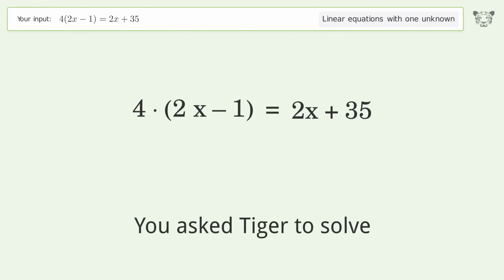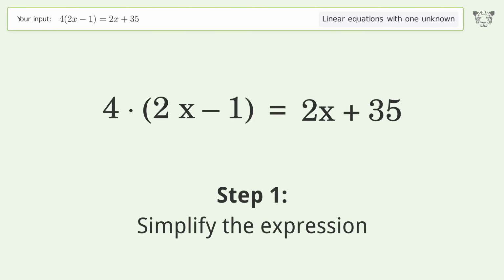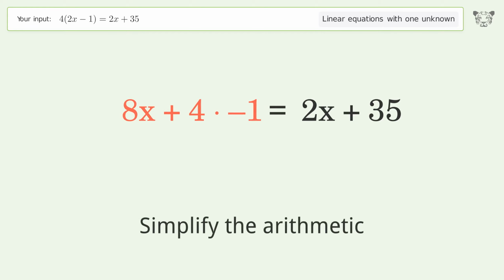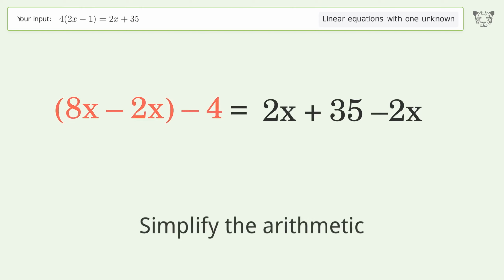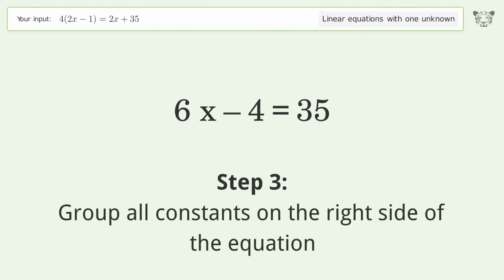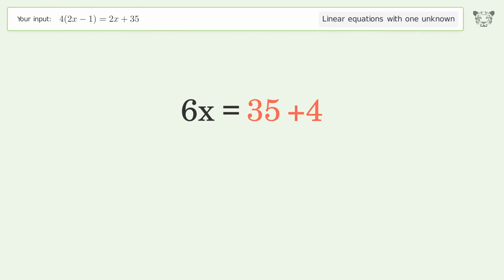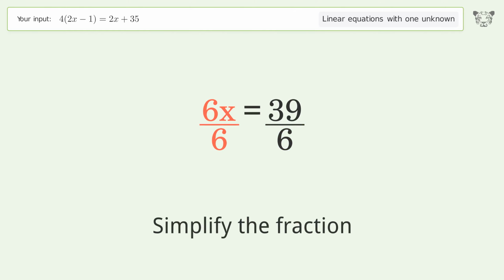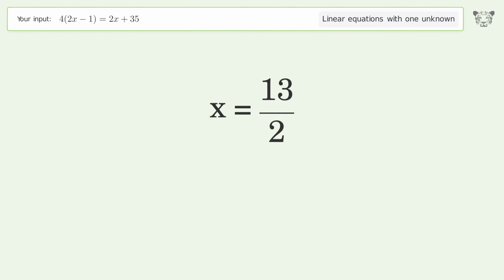Linear equation with one unknown: Solve 4(2x-1)=2x+35 step-by-step solution